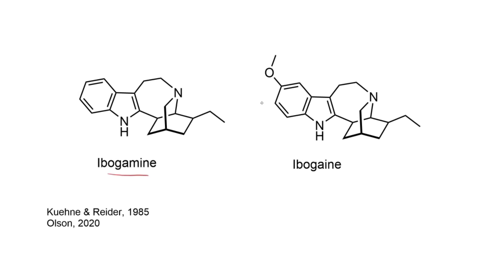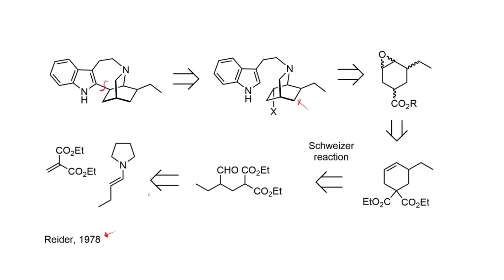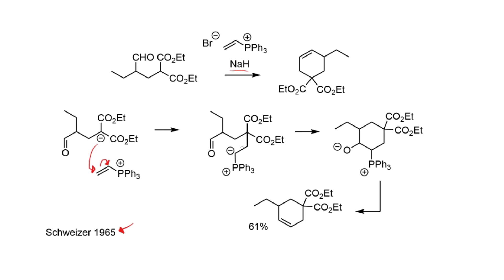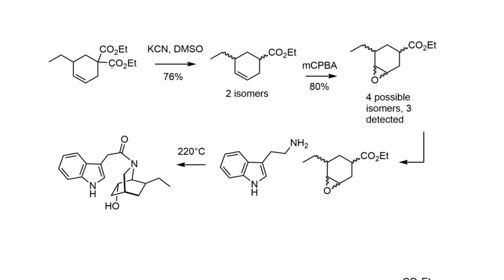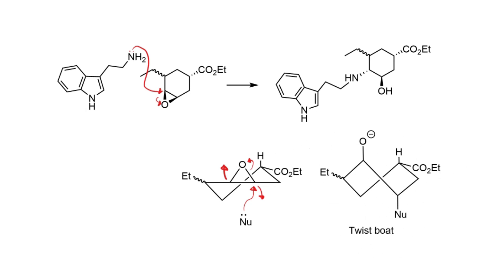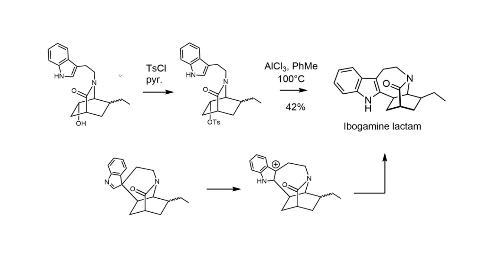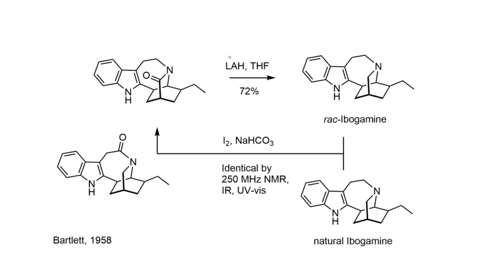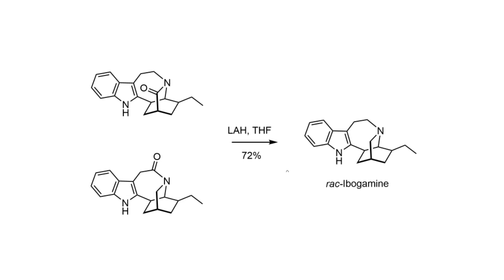A total synthesis of ibogamine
Featuring far too much detail about a possible error in the publication. This synthesis features the interesting Schweizer reaction.
References:
Schweizer 1964: 10.1021/jo01017a526 (Schweizer reaction)
Meyers 1981: 10.1021/jo00328a027 (another Schweizer reaction reference)
Kuehne 1985: 10.1021/jo00209a020 (this ibogamine synthesis)
Buchi 1965: 10.1021/ja01087a057 (first ibogamine synthesis)
Olson 2020: 10.1038/s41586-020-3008-z (therapeutic potential)
Gassaway 2016: 10.1021/acschembio.5b00678 (ibogamine route used by Olson)
Bartlett 1958: 10.1021/ja01534a036 (oxidation of natural ibogamine)
White 2000: 10.1021/ol0001463 (actual 5-oxo ibogamine)